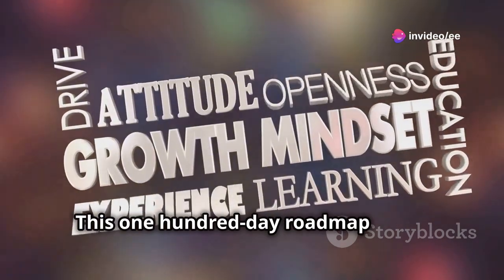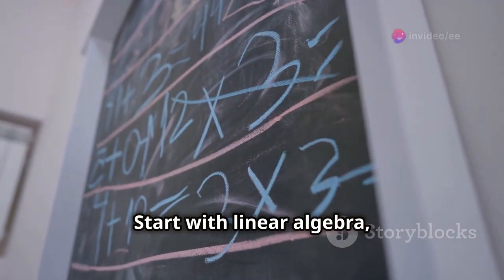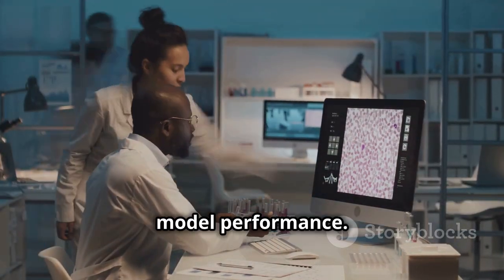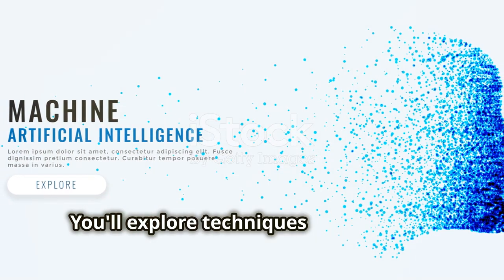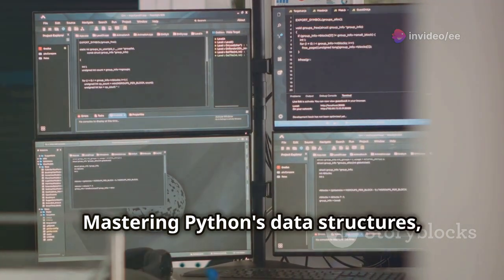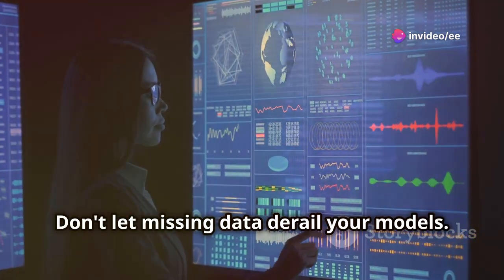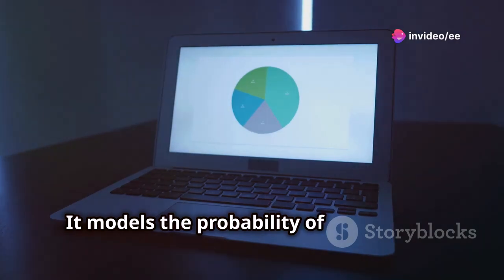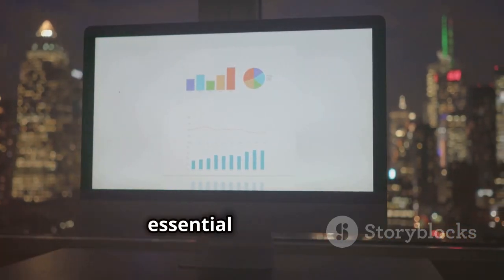A Complete Roadmap To Master Machine Learning 2024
Timecodes:-
0:00 - Embarking on Your Machine Learning Journey
1:05 - Days 1-20 : Building a Solid Foundation
2:18 - Days 21-50 : Core Machine Learning Concepts
3:04 - Days 51-80 : Advanced Machine Learning Techniques
4:19 - Days 81-100 : Specialization and Exploration
4:43 - Essential Tools
5:04 - Your Coding Companion
6:13 - Preparing Your Data for Success
7:22 - Predicting the Future
8:37 - Unveiling Hidden Patterns